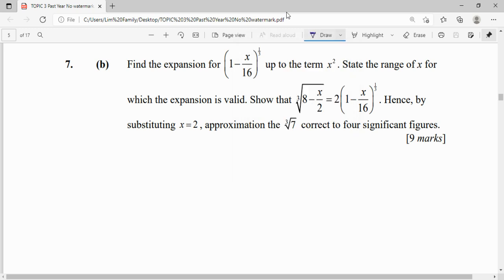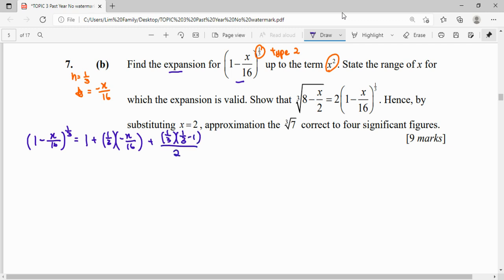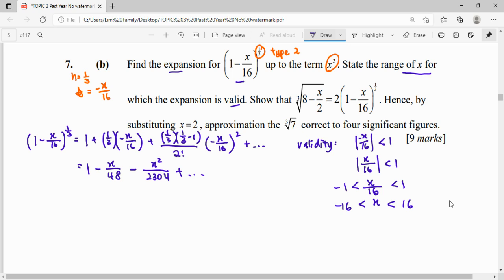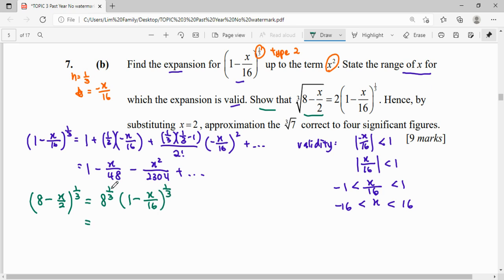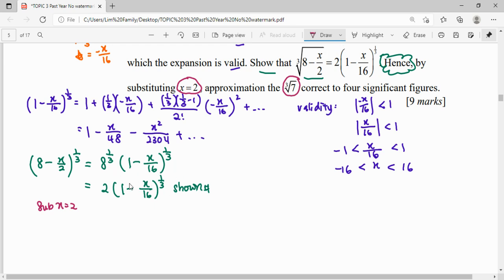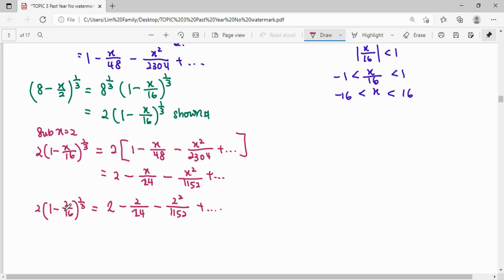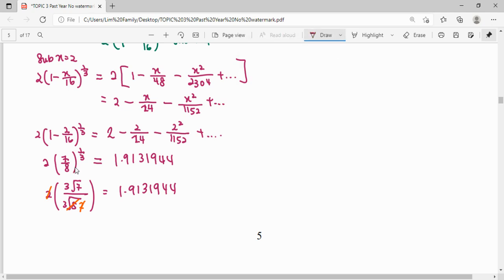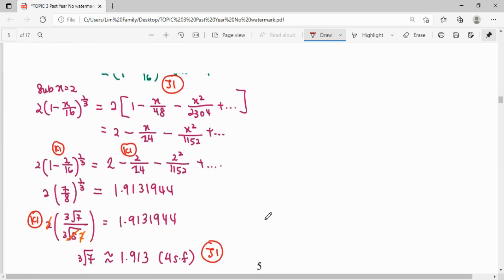PAST YEAR T3 Q7b 2010/2011 SM015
Find the expansion for (1-x/16)^1/3 up to the term x^2. State the range of x for which the expansion is valid. Show that cube root(8-x/2)=2(1-x/16)^1/3. Hence, by substituting x=2, approximation the cube root 7 correct to four significant figures. [9 marks]